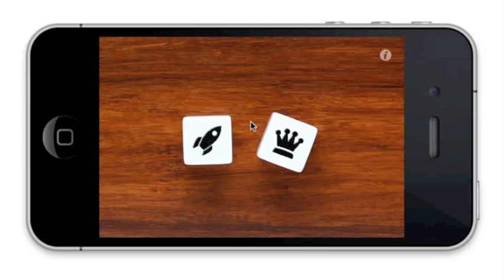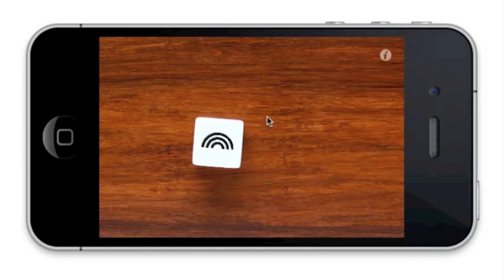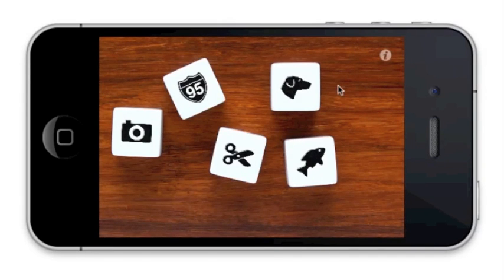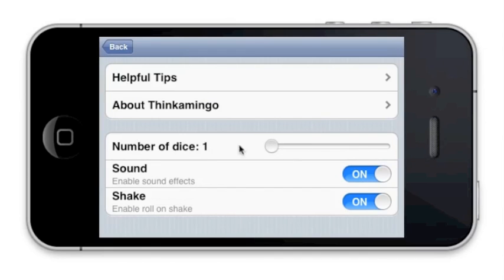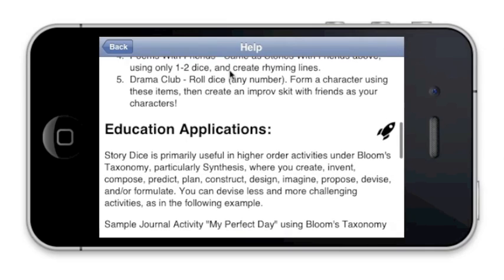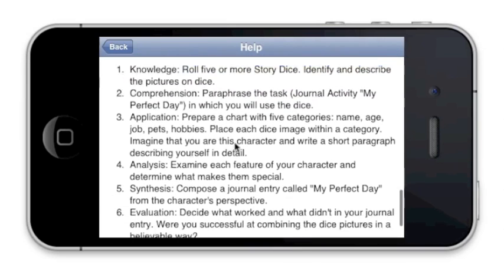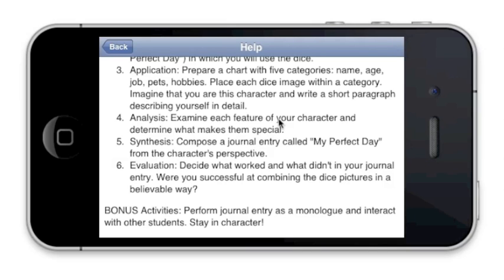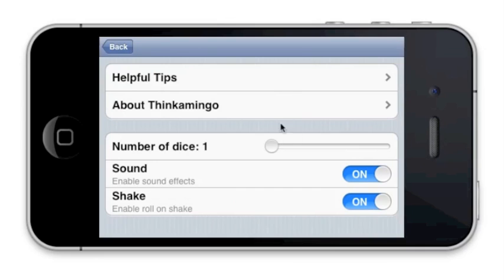Story Dice for iPhone and iPad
Story Dice is a tool to get kids started writing and telling creative stories

Story Dice is a creative tool to prompt ideas for plot, character, and setting. This idea generator can be used effectively for both written and oral storytelling.

This app can be used with a wide variety of age groups ranging from preschoolers to teenage language arts students. The user interface is simple enough for ages 3+ to use without any additional instruction. The use of the app doesn't require reading, so it's an ideal tool for using in a preschool story circle (see lesson plans) as well as a general writing prompt for all ages without reading or native language barriers.

This app is also available for Android phones and tablets -- including the Kindle Fire and NOOK -- in the Google Play Amazon market, the Amazon Appstore for Android, the NOOK store, and on BlackBerry 10 on BlackBerry World.